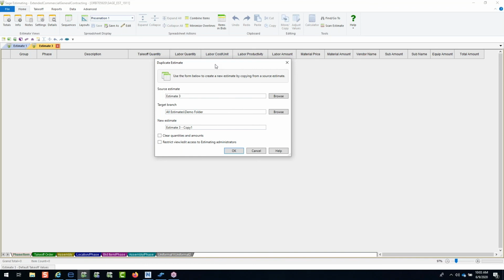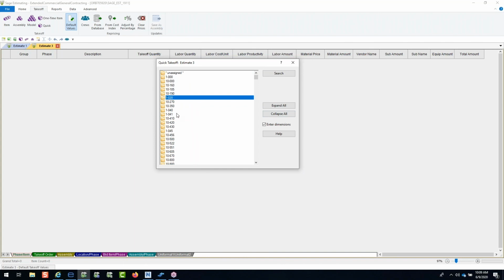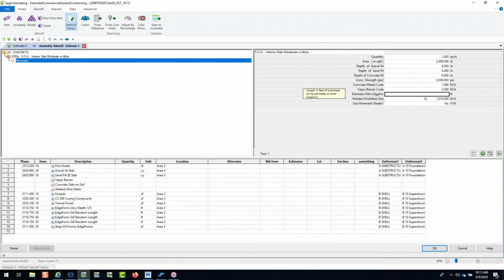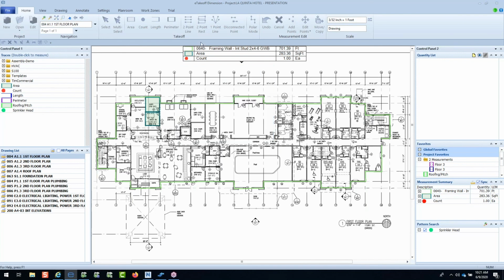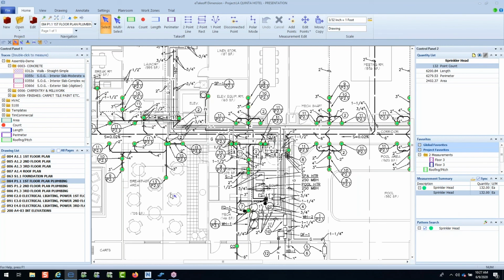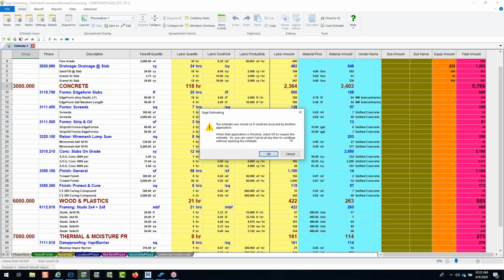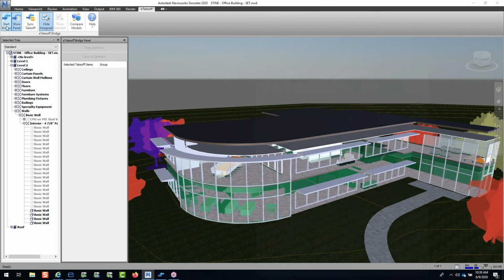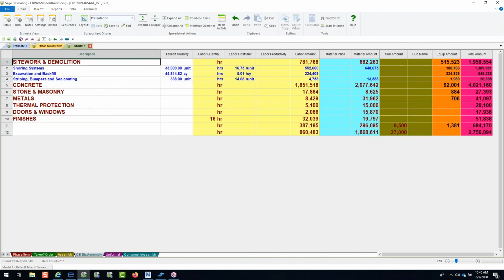The Sage Estimating Suite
Ready for a live, one-on-one demo?

Learn how Sage Estimating can help your business streamline your entire estimating and vendor selection process. We will discuss how our Estimating Suite will help you:
— Grow your business with multiple methods of takeoff efficiencies
— Seamlessly integrate with digital takeoff solution
— Open up more opportunities with Navisworks integration
— Minimize errors that may occur with double-entry directly with Sage 100 Contractor or Sage 300 CRE

Sage Estimating is an industry leading financial management tool with the flexibility to handle how you run your construction and/or real estate business. Gain visibility and control with the only accounting software endorsed by the AICPA.